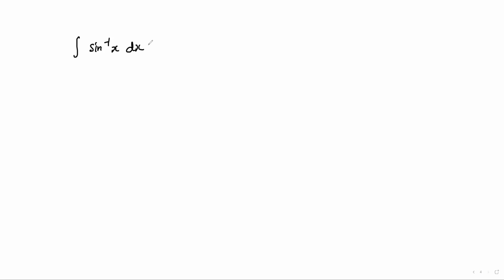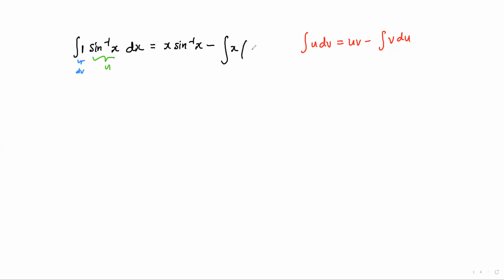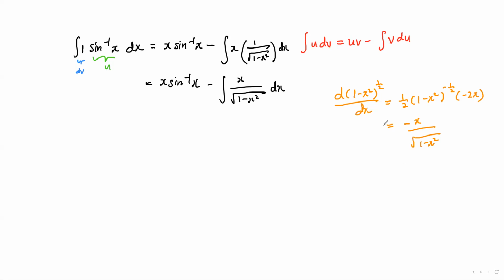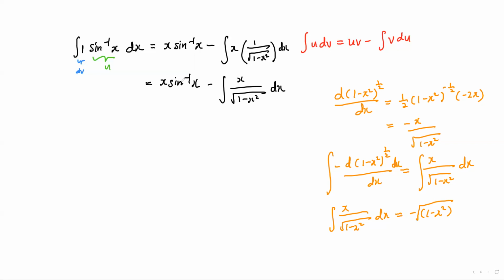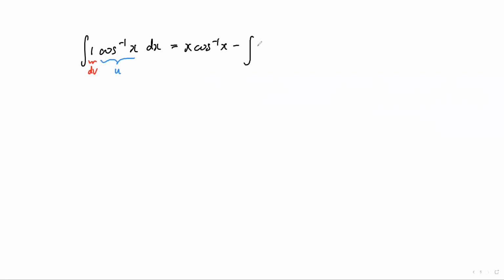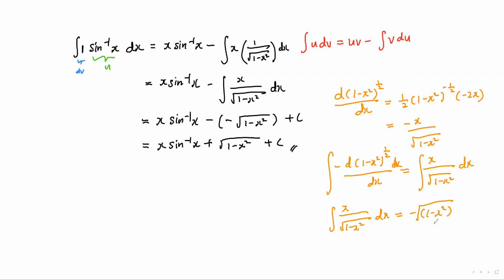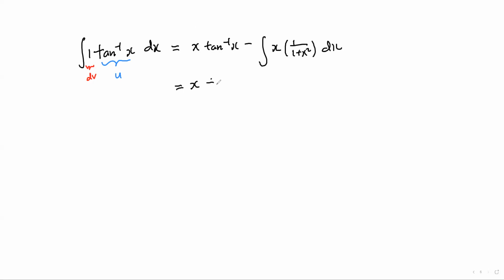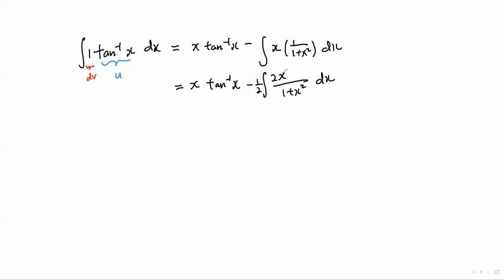How to integrate inverse trigo functions using by parts.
In this video, I talked about how you can integrate inverse trigonometry functions by using integration by parts.